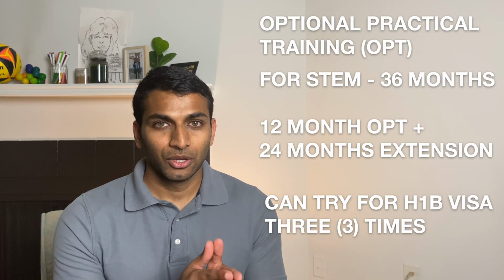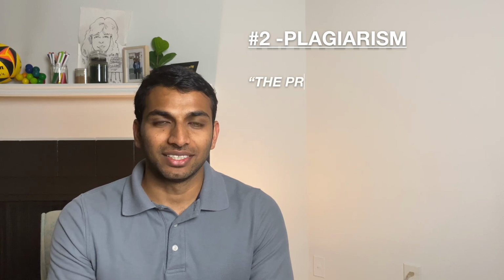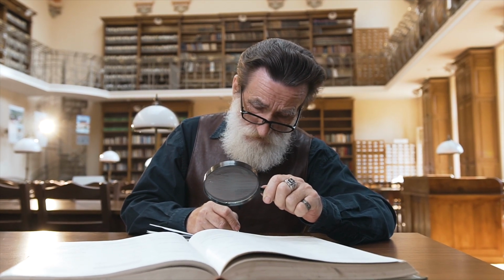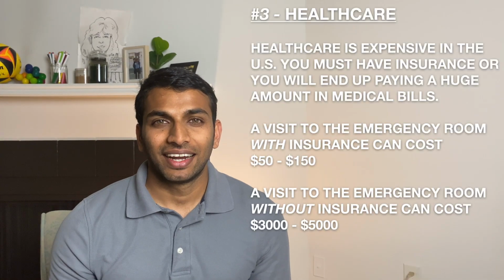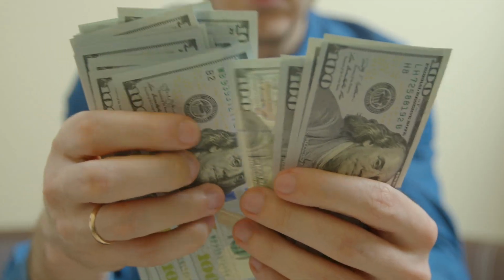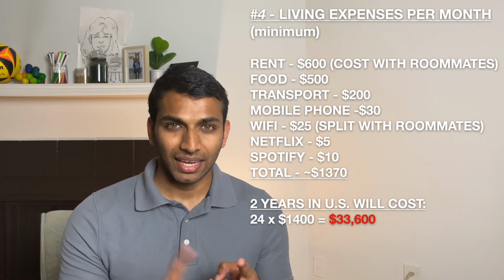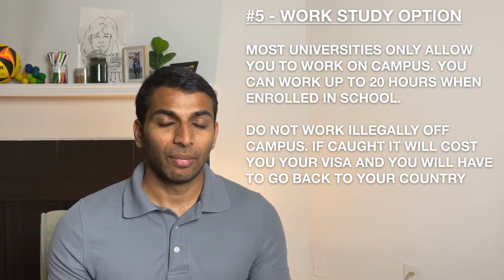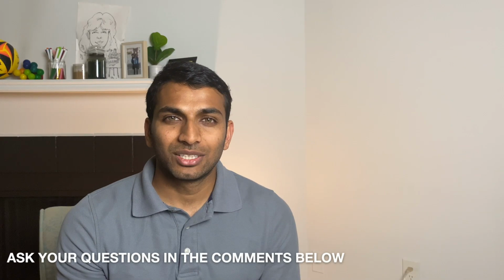5 Things you MUST know before you study in America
In this video I talk about 5 things you must know before you study in America.

#1 - STEM vs Non-STEM course
 STEM stands for science, technology, engineering and mathematics. Check your university website to make sure that your course is a STEM course. Students with a degree in stem will have 36 months i.e 12 months optional practical training (OPT) + 24 months extension to stay and work in the U.S. In this period they will be able to apply three times for their H1B visa. A non-stem course only have the 12 months OPT and they do not have the option of the extension. The chances are getting the visa getting picked up is also higher for a STEM course.

#2 - Plagiarism
Plagiarism or presenting someone's work as your own is completely unacceptable in the U.S. Plagiarism is taken very seriously and you can be expelled from the school that it. If you are expelled your VISA will be terminated and you will have to return to your country immediately.

#3 - Healthcare
Healthcare works very differently in U.S as compared to other countries. The healthcare is very expansive and you must have health insurance if you don't want to accuse huge amount of medical debt. A visit to the emergency can cost up to $5000 if you do not have healthcare.

#4 -  Cost of living
Cost of living in U.S is very high . When accounting for the cost of tuition also consider the cost of living in the city that school is in, in your calculation. Living in a city in the U.S can cost a minimum of $1400 a month with everything included. Consider this cost when applying to schools.

#5 - Work Study Option
Most university will allow you to work on campus during your study. Do not go out of campus to work. If caught this will have serious consequences. That small amount of money is not worth effect it will have on your life.

About us: Namaskara y'all! We are Colleen and Sohan, an Indian and American couple based out of Raleigh, NC. Sohan is from Mumbai, India and Colleen is from Pennsylvania, USA. We love sharing our light-hearted experiences with you and learning from other cultures along the way. Follow us along as we discuss our past and as we figure out our future!